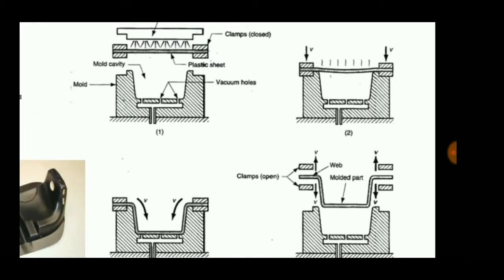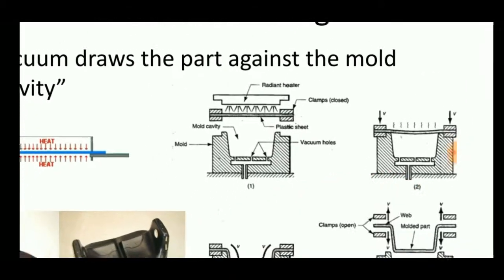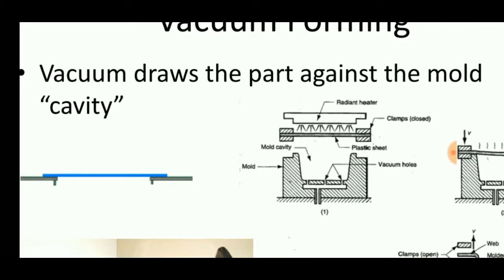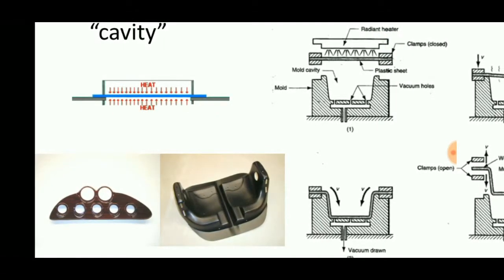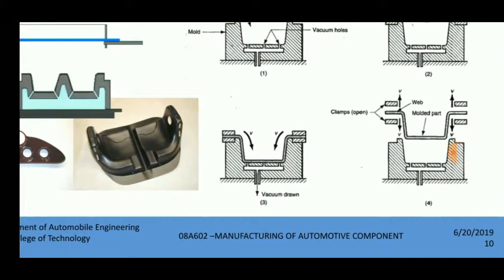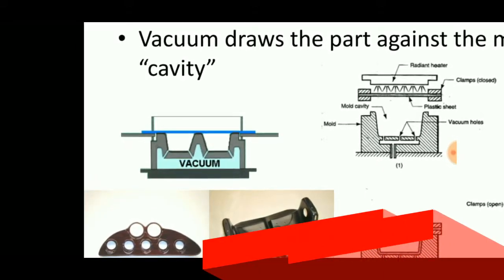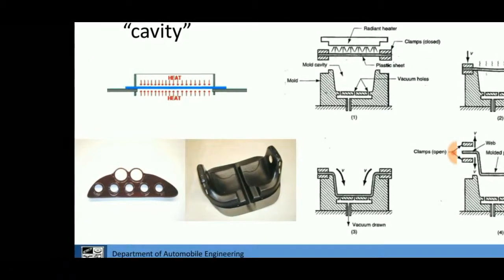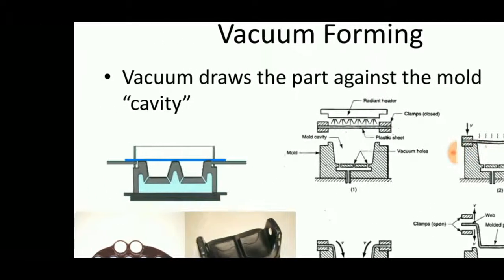Vacuum Forming Process | Working | Applications | ENGINEERING STUDY MATERIALS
Vacuum forming is a simplified version of thermoforming, where a sheet of plastic is heated to a forming temperature, stretched onto a single-surface mold, and forced against the mold by a vacuum. This process can be used to form plastic into permanent objects such as turnpike signs and protective covers. Normally draft angles are present in the design of the mold (a recommended minimum of 3°) to ease removal of the formed plastic part from the mold.

Relatively deep parts can be formed if the formable sheet is mechanically or pneumatically stretched prior to bringing it into contact with the mold surface and applying the vacuum.

Applications:
Original equipment manufacturers (OEMs) utilize heavy gauge vacuum formed components for production quantities in the range of 250–3000 units per year. Vacuum-formed components can be used in place of complex fabricated sheet metal, fiberglass, or plastic injection molding. Typical industry examples besides product packaging include: fascias for outdoor kiosks and automated teller machines, enclosures for medical imaging and diagnostic equipment, engine covers in a truck cab or for construction equipment, and railcar interior trim and seat components.Vacuum formers are also often used by hobbyists, for applications such as masks and remote control cars.